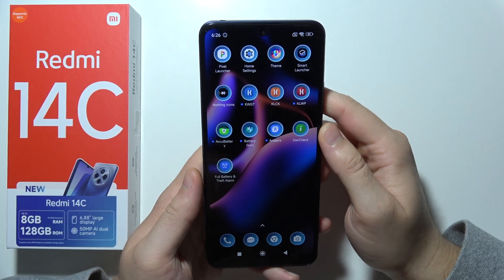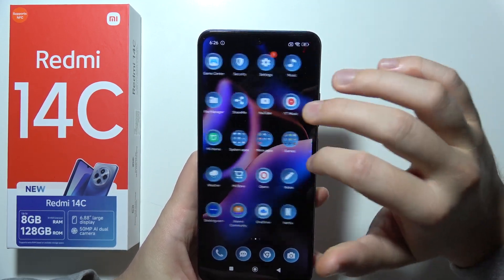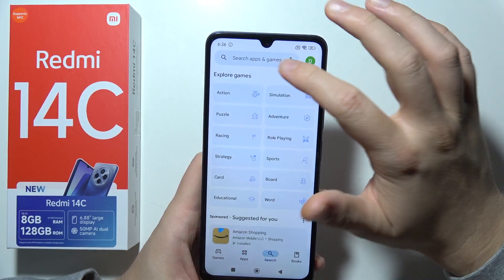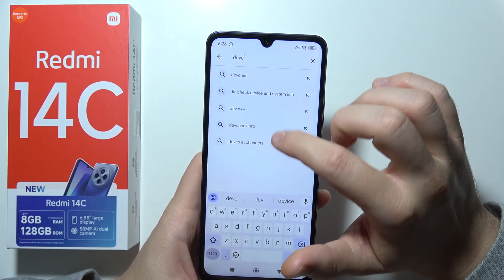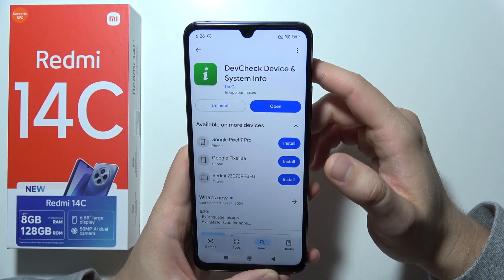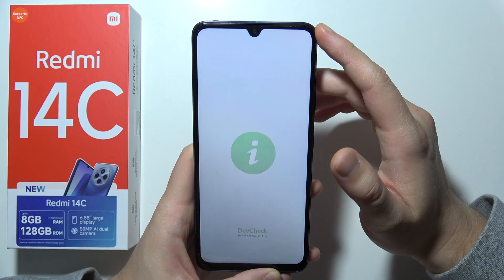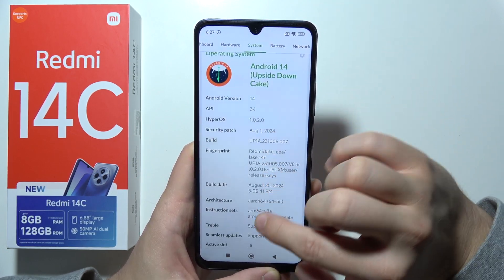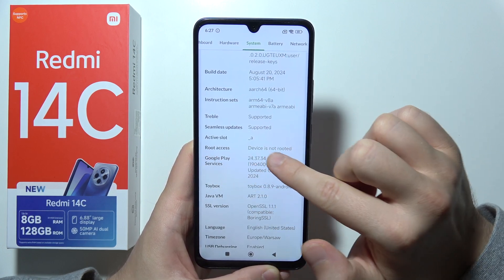How to Check if Redmi 14C is Rooted?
Wondering how to check if your Redmi 14C is rooted? In this video, we’ll guide you through the steps to determine the rooting status of your device. You’ll learn about different methods and tools that can help you verify if your Redmi 14C has root access. Follow along to understand more about your device's capabilities!